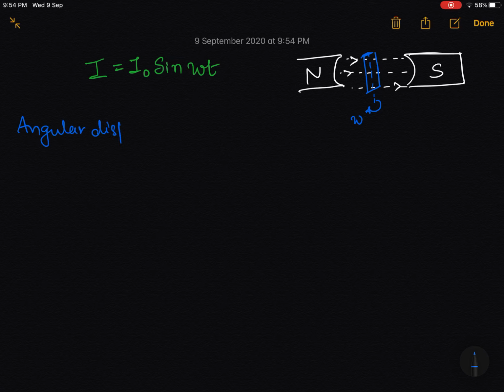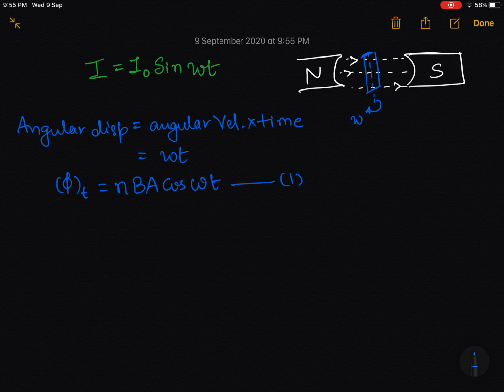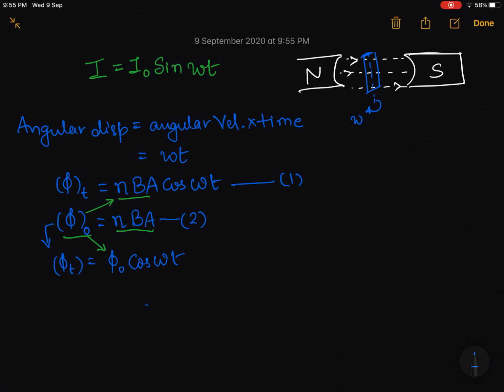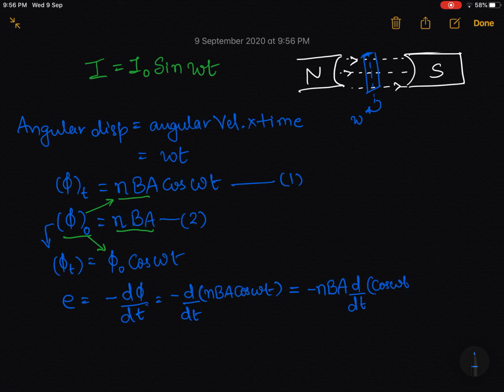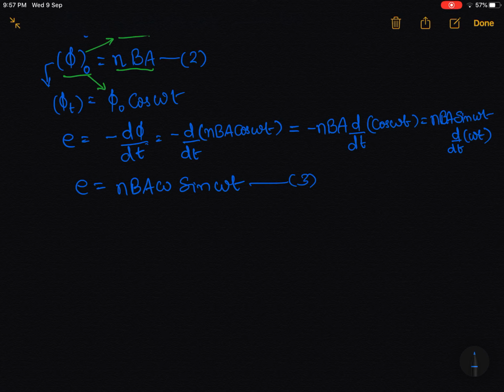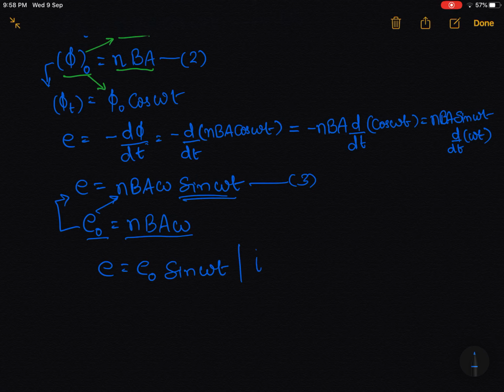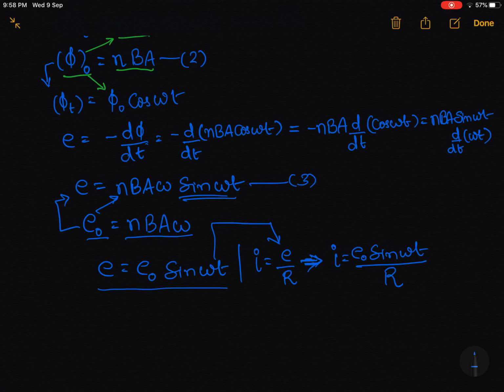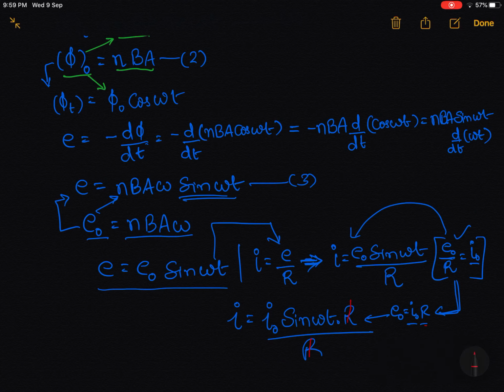7.3 alternating current 12th standard